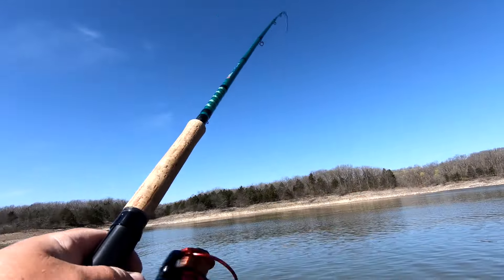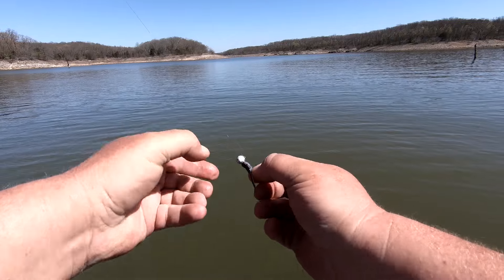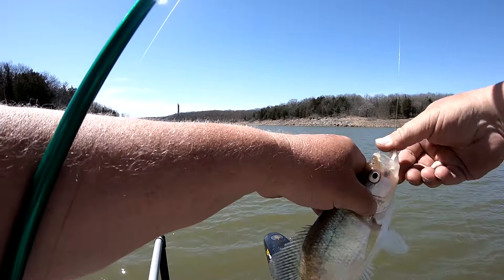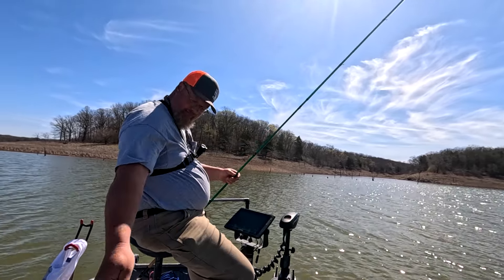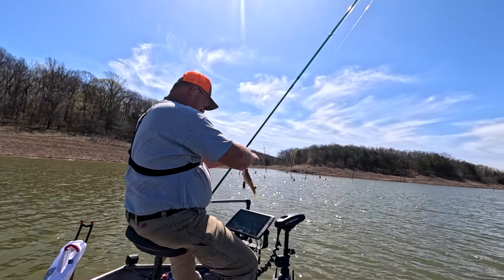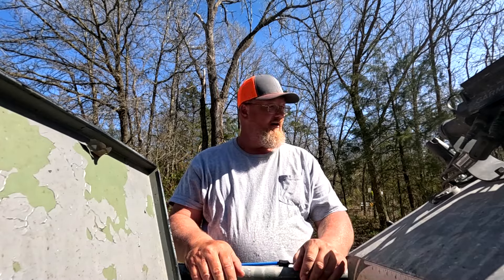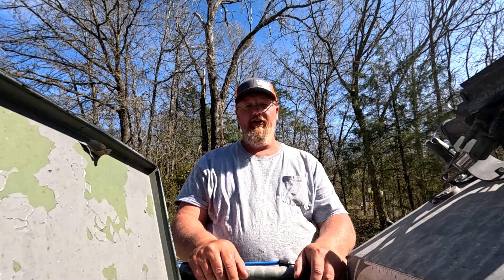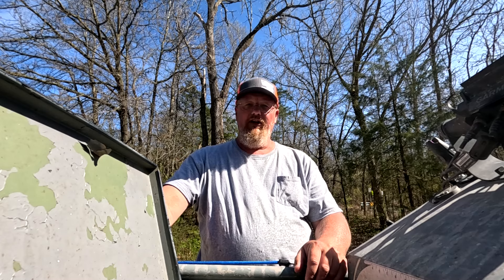Eclipse Day Crappie Fishing Mark Twain Lake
Equipment used

Crappie Lines Used
Snipping Brade 10lb test
Bass Pro Crappie Max Mono 6-10 lb test

Crappie Reels
500 series reels
Quantim, Mitchell, Pflueger, Mr Crappie

Catfishing
Rods

Lines used
Berkley Big Game 40-60lb tests
Whisker Seeker 40lb
Andie 30-60 lb tests

Reels
Kast King 50r
Piscifun Chaos XS 60 Round Baitcasting Reel

Hooks
gamakatsu Big Cat Circle Hook 8/0 - 12/0
Whisker Seeker Wide Gape Circle Hook

Dragging Sinkers
DL Sinkers Snake Weight 2 and 4 oz

Editing Software
Pinnacle studio 24 Pro